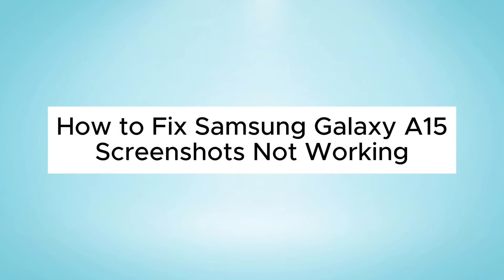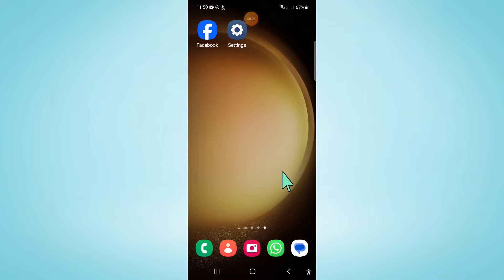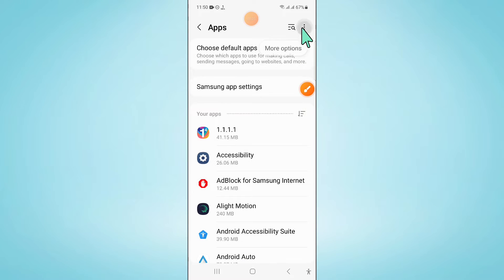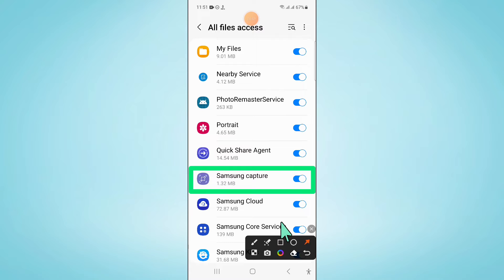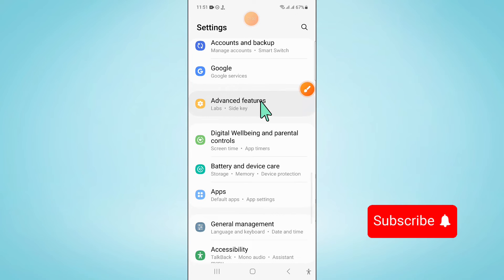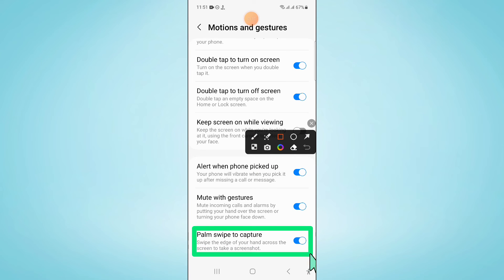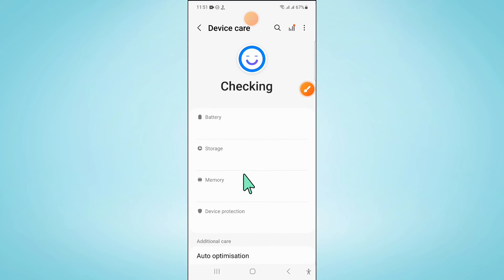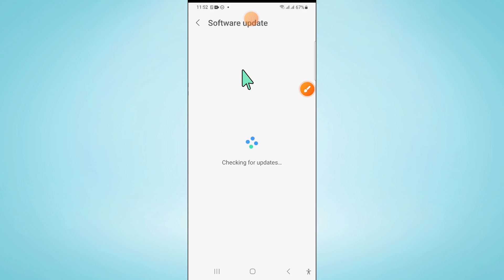How to Fix Screenshots Not Working Samsung Galaxy A15